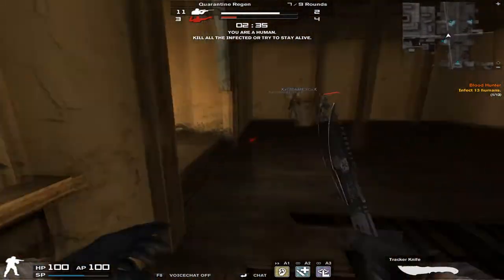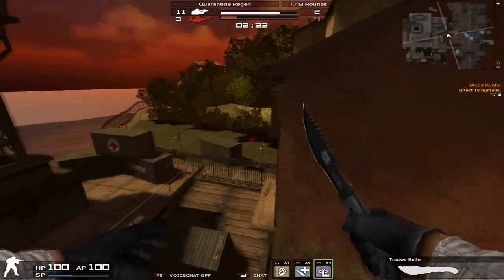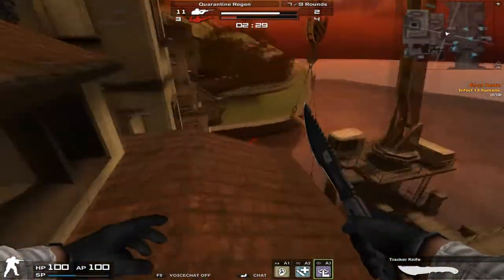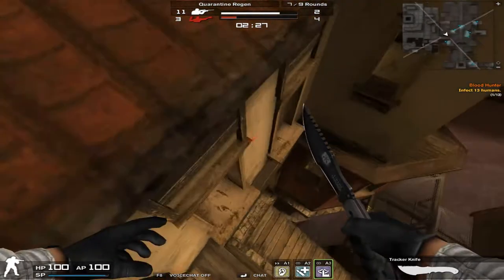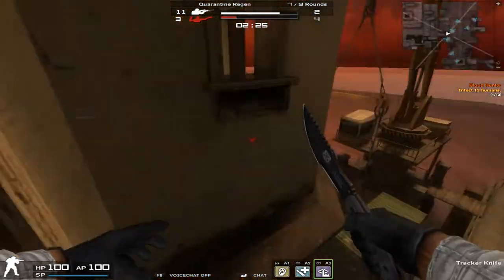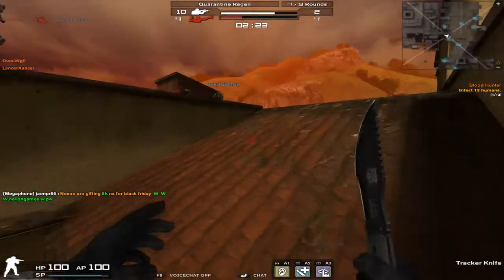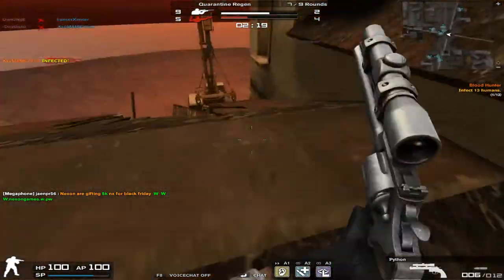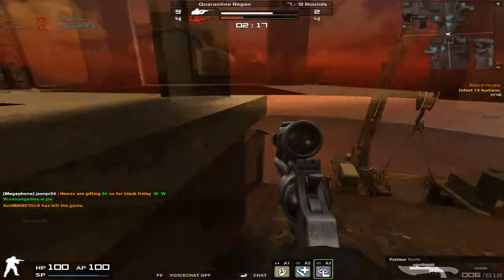TTTT Getting on the roof | iAmMrPyro